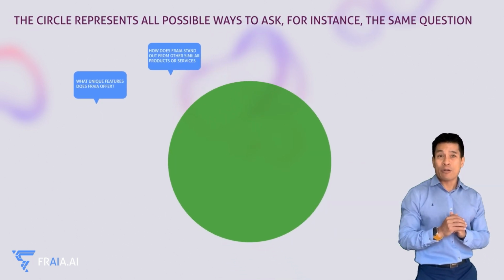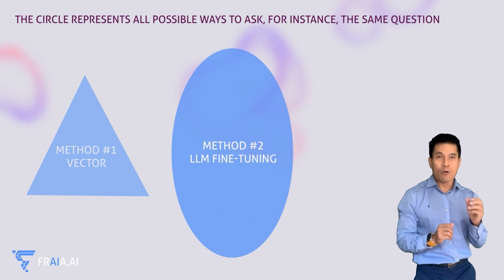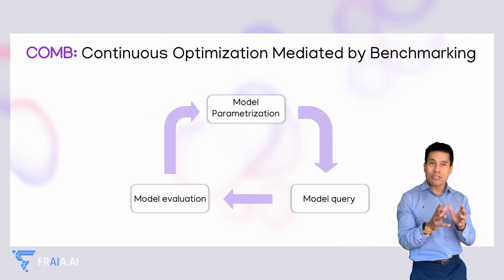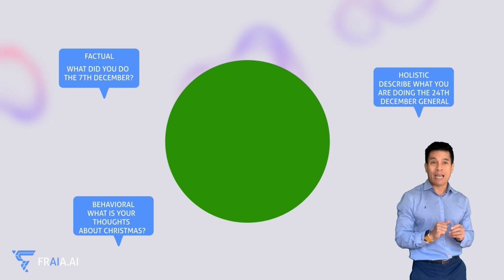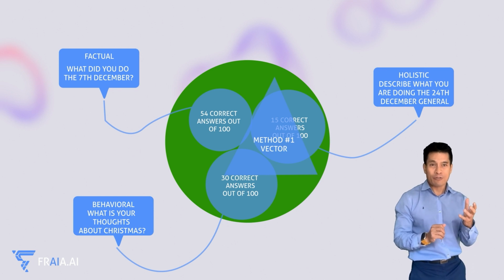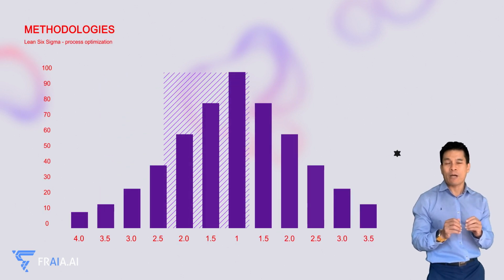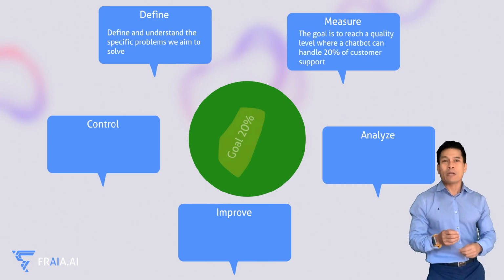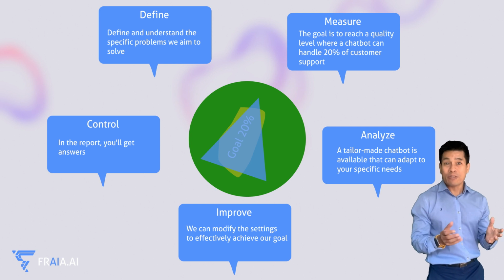The Complete Guide to Chatbot Optimization: Problem, Solution, and Customer Journey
Welcome to our comprehensive video where we combine insights from our three-part series on chatbot optimization. This video takes you on a complete journey, from identifying the challenges to exploring innovative solutions and understanding the customer journey in implementing these solutions.

🔍 Part 1 - The Problem:
We start by identifying the key challenges in integrating personalized content into chatbots. The focus is on the limitations of using a vector database and LLM finetuning, visualized through unique geometric representations, to demonstrate the gaps and overlaps in response coverage.

🔧 Part 2 - Solving the Problem:
Next, we introduce our groundbreaking solution, the COMB model (Continuous Optimization Mediated by Benchmarking). COMB tackles the challenges of measuring and optimizing chatbot responses, offering a systematic approach to handle various types of queries (factual, holistic, and behavioral) and providing a baseline for targeted optimization.

🧭 Part 3 - Customer Journey:
Finally, we delve into the customer journey, applying methodologies from Lean Six Sigma to optimize chatbot interactions. We guide you through the steps of defining, measuring, analyzing, improving, and controlling the process. This section emphasizes the importance of strategic decision-making based on comprehensive reports and insights provided by our model.

🌟 Comprehensive Insights:
Throughout the video, we emphasize the importance of staying abreast of AI advancements, ensuring that our chatbot solutions evolve with the rapidly changing landscape. By the end of this journey, you'll have a clear understanding of the complexities involved in chatbot optimization and how AI can be strategically applied to improve business processes.

Thank you for joining us in this enlightening journey into the world of AI and chatbots.